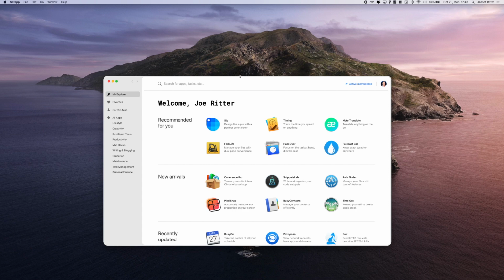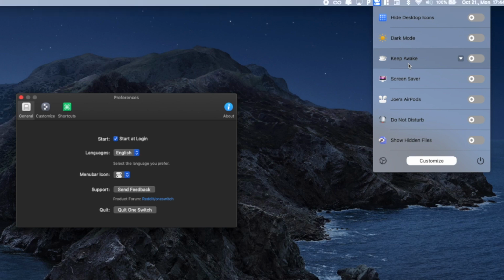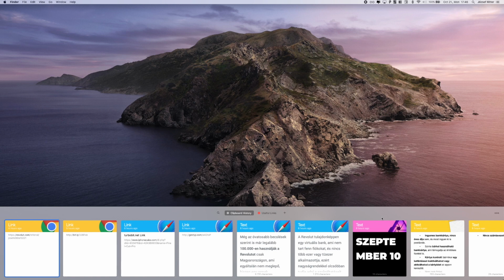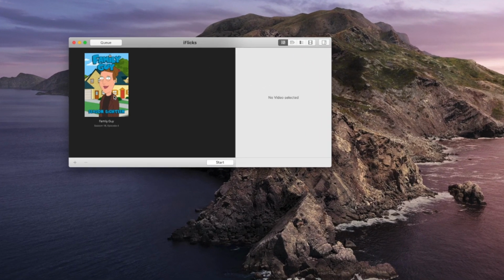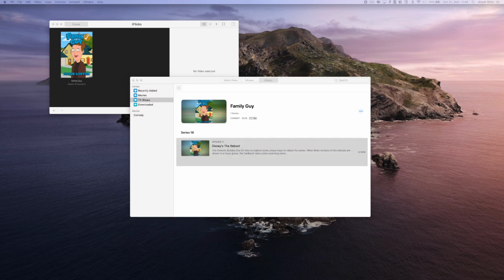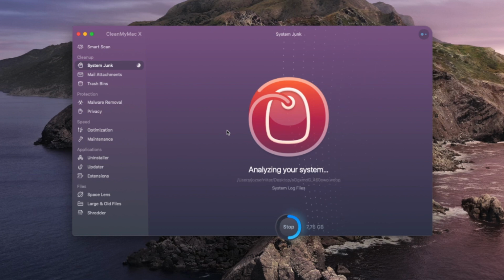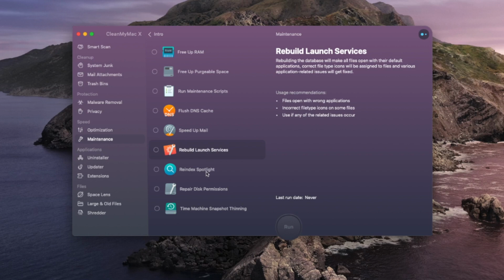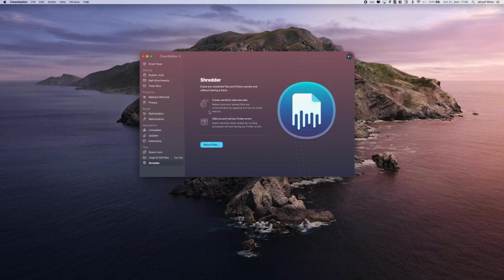4 amazing mac apps!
These are just some of the amazing and great apps that are on setapp